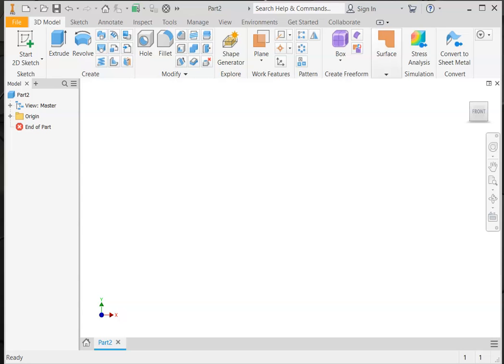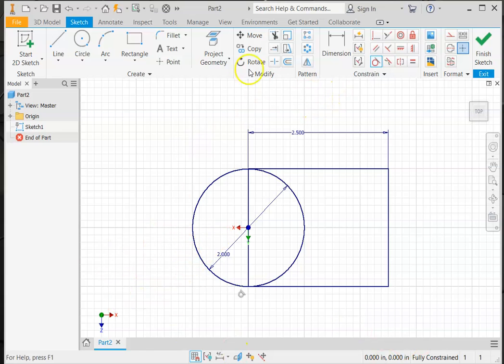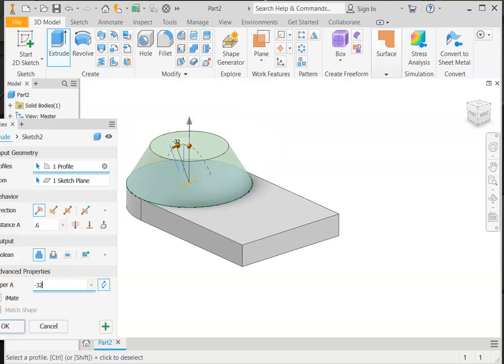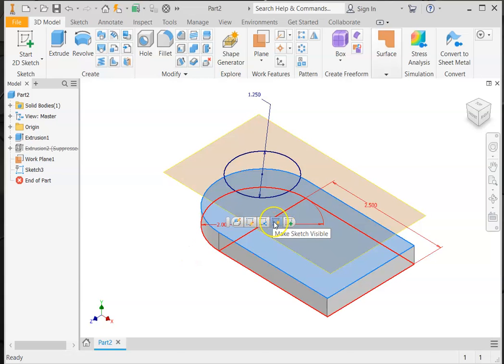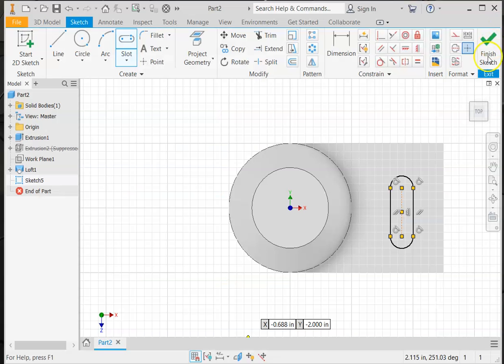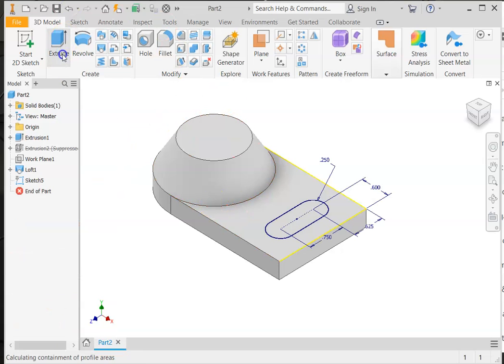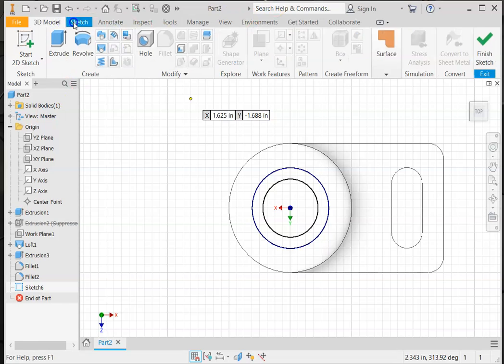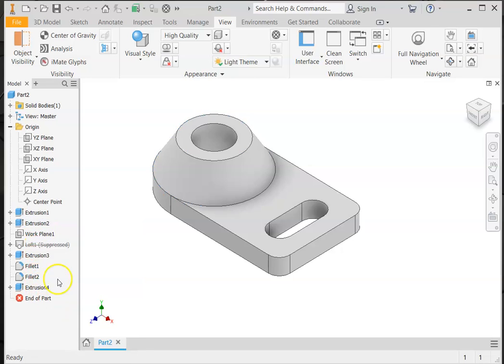Swivel Base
This video shows how to use  both Extrude & Loft to create a tapered cylinder -